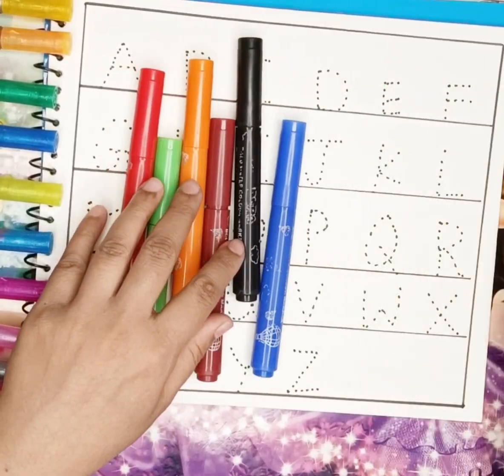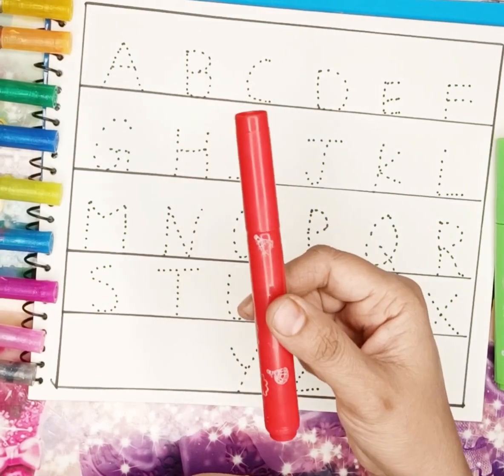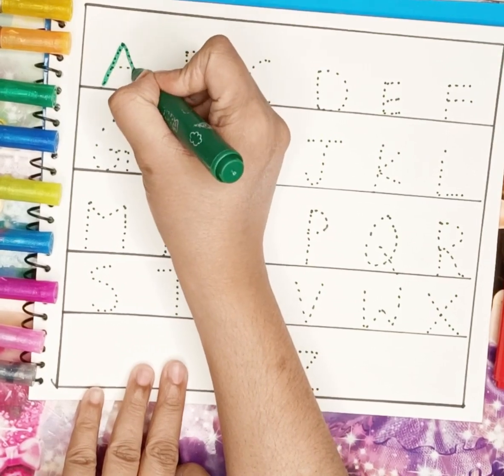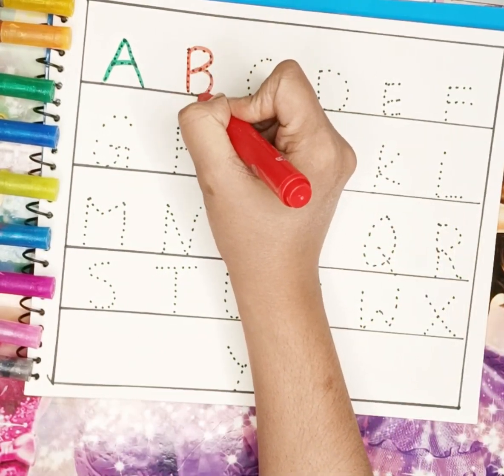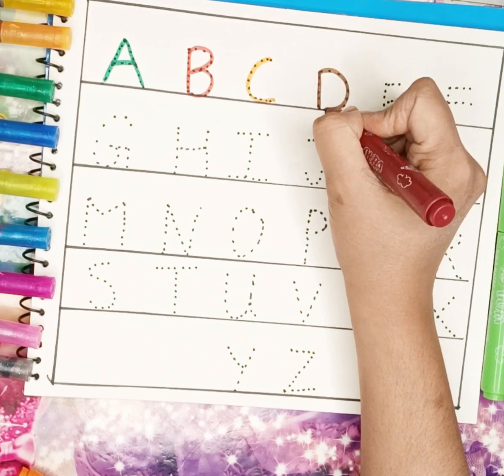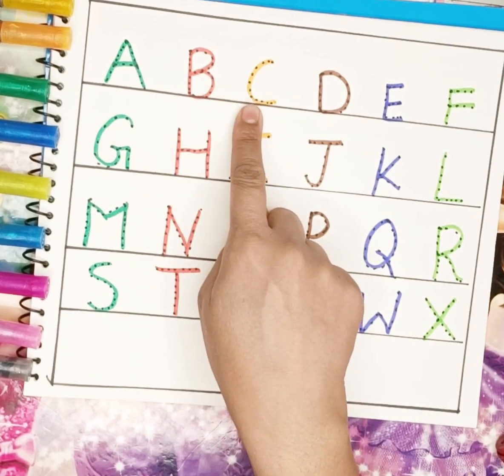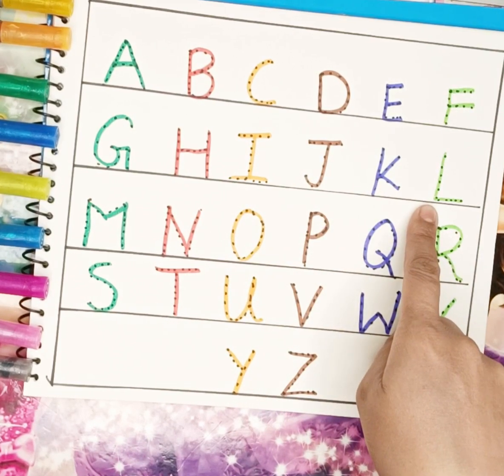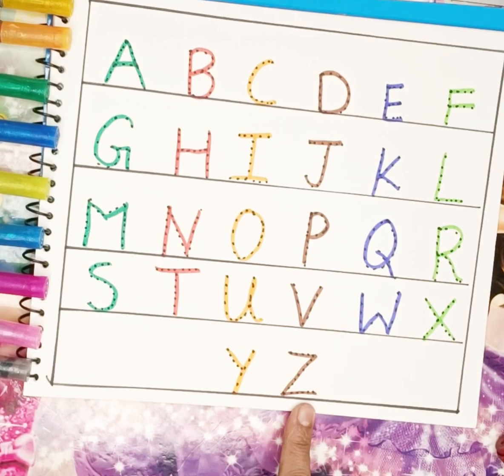A for Apple B for Ball | alphabets learn to write alphabets| ABCD for kids learning| kids class |ABC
Abcd in english#smallalphabets

abcd for babiesabcd for child

abcabc song

abcd

english alphabetalphabet for kidsabc alphabetalphabet songsalphabet sounds

toddlers learning

best learning videos for

toddlersnumbers 1to 10

123 numbers song

counting numbers

toddler songstoddler learningShapes learning